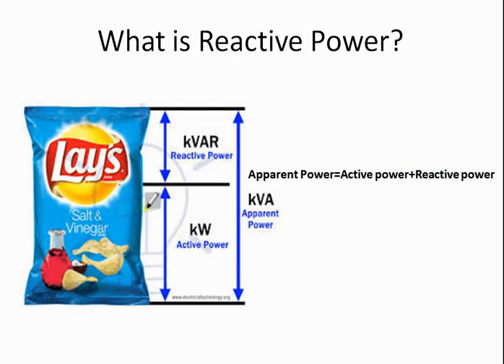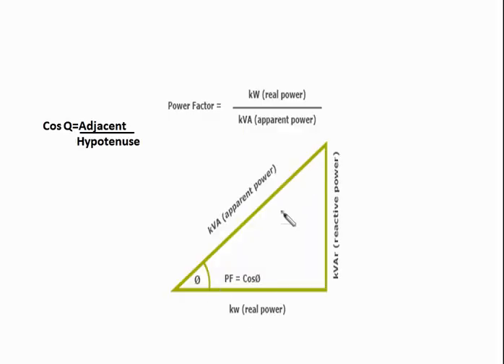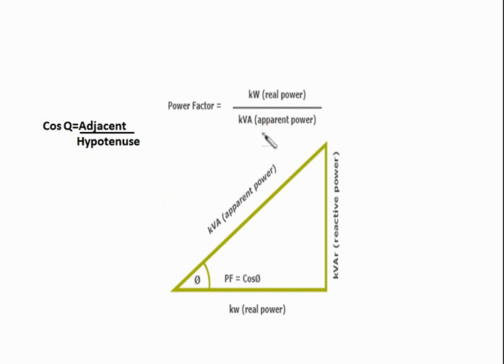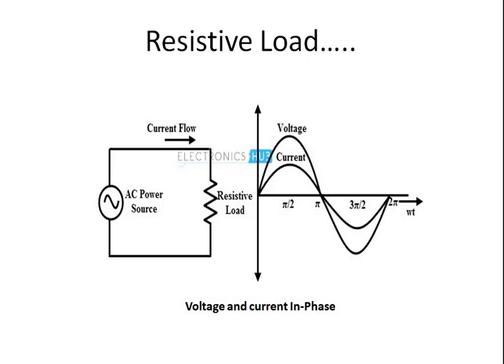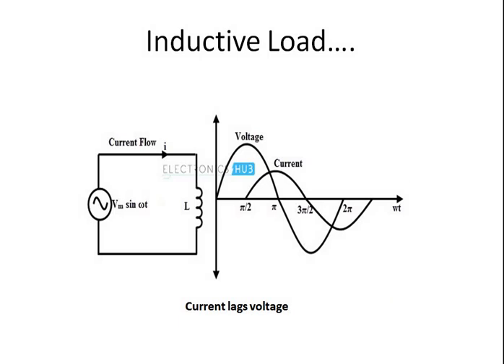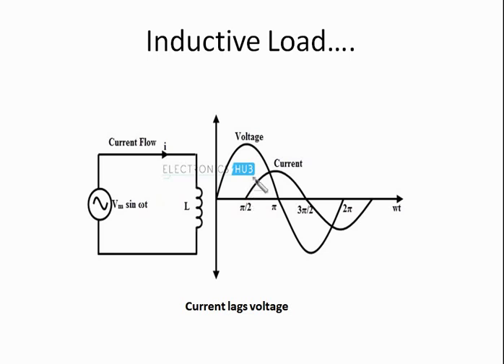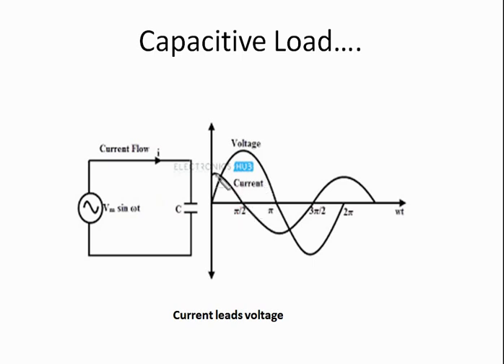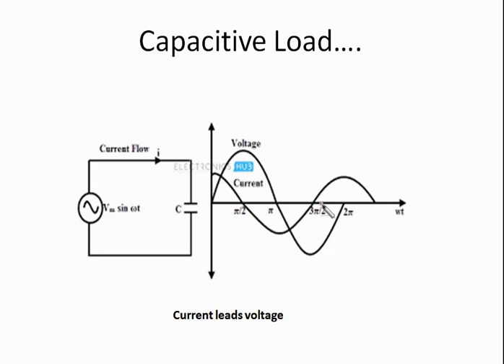Power Factor|Active Power|Reactive Power|Leading & Lagging Power Factor|What is Power Factor??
In this video you will understand the basic concepts of power factor,active & reactive power ,unity power factor ,lagging and leading power factor.